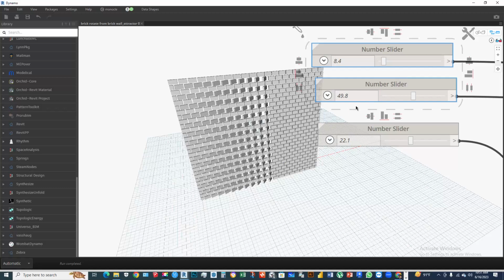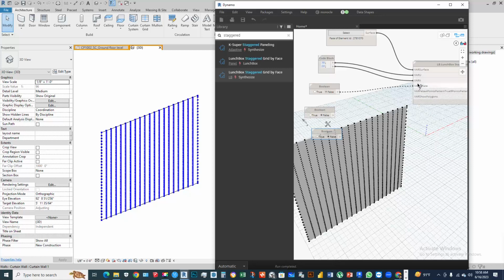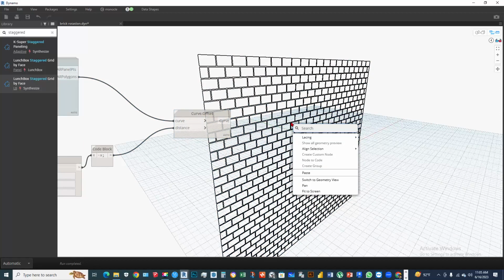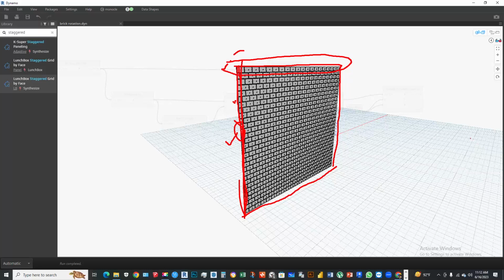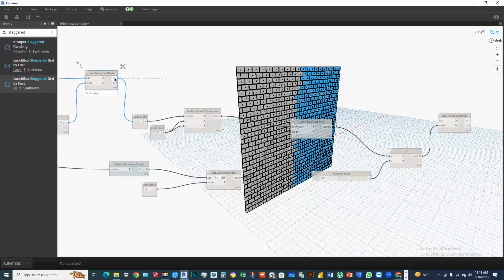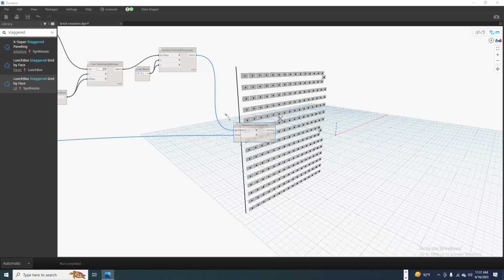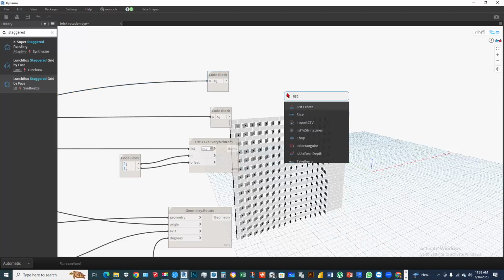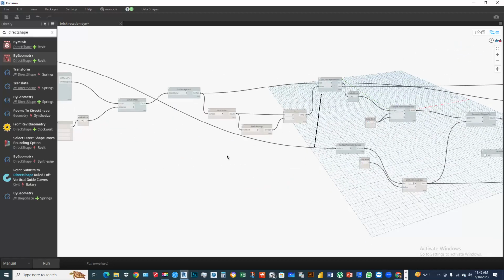brick rotation screen wall-making process with a dynamo in Revit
Software use:
1. Autodesk Revit Architecture